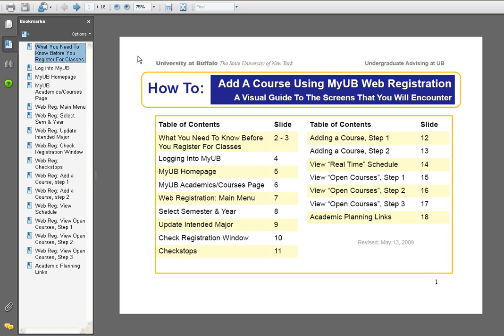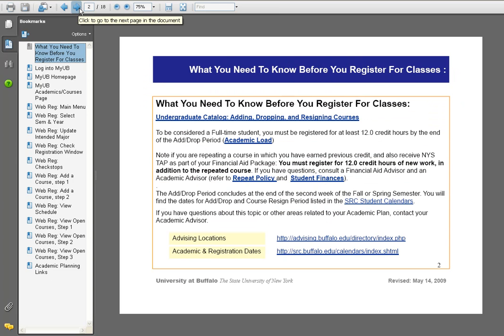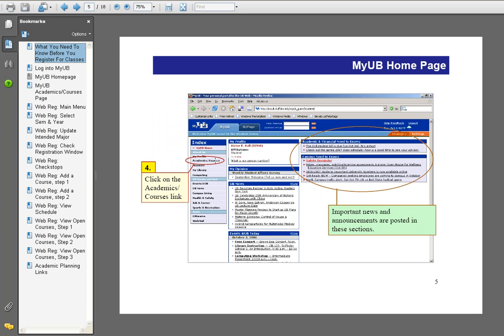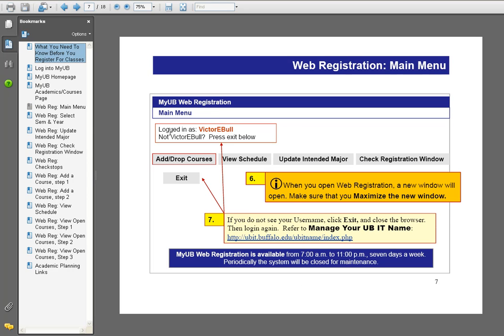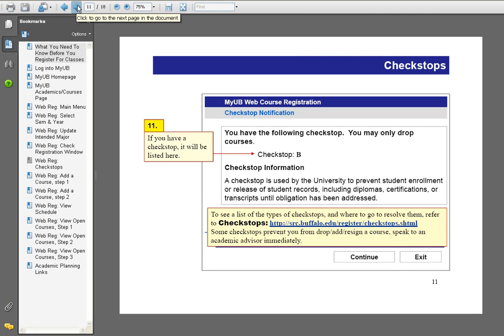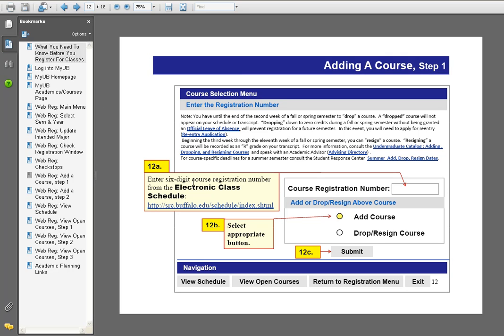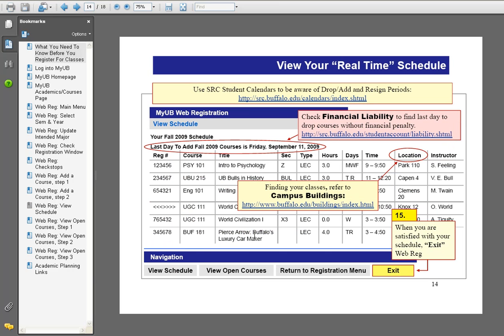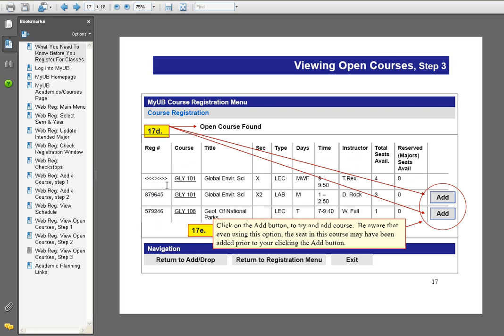How to Add a Course with MyUB Web Reg